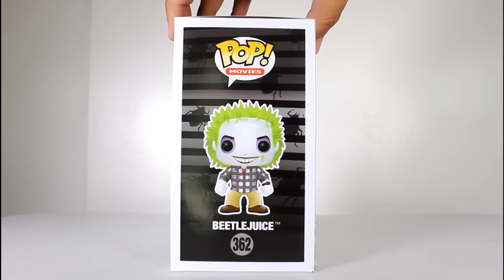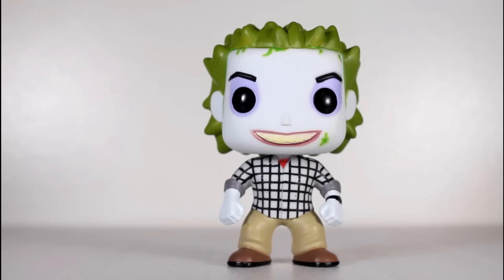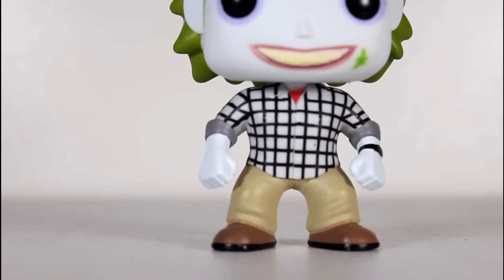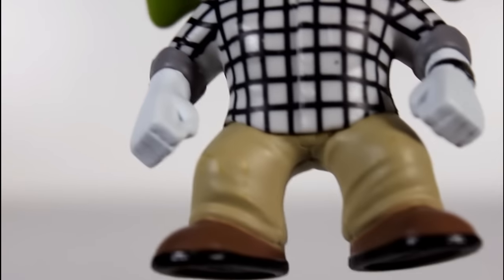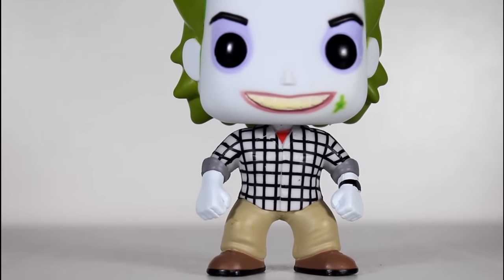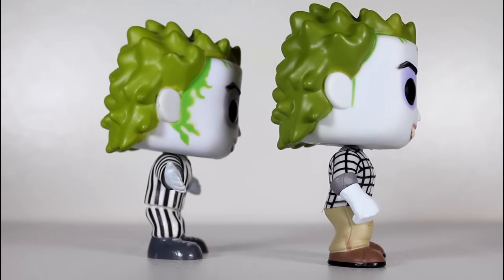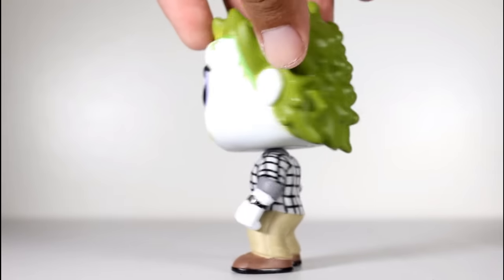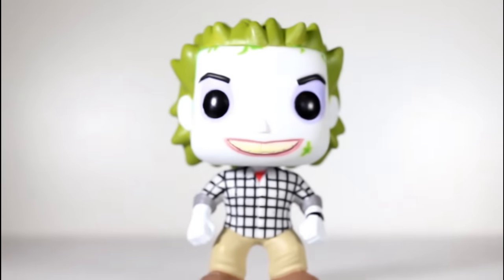BEETLEJUICE as ADAM Funko Pop review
Unboxing and review of Hot Topic exclusive Beetlejuice dressed as Adam Funko Pop! vinyl figure. by John Carlos McMaster

toy
figures
Michael Keaton
Tim Burton
Funko Pop! Mystery
mystery horror pops
mystery pop vinyl figures
Hot Topic exclusive Horror Funko Pop Mystery vinyl figures
Beetlejuice dressed as Adam Maitland
Beetlejuice as Adam Maitland
Beetlejuice graveyard scene